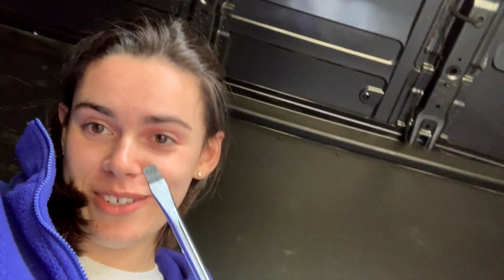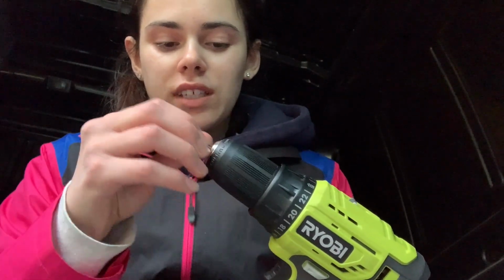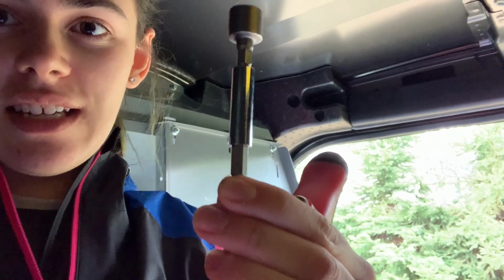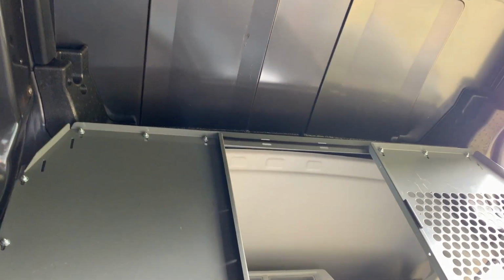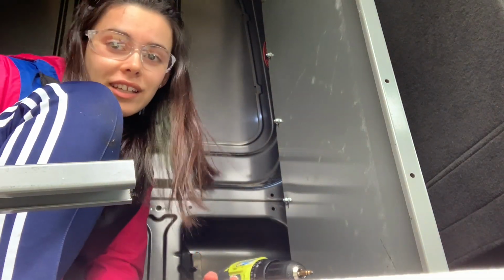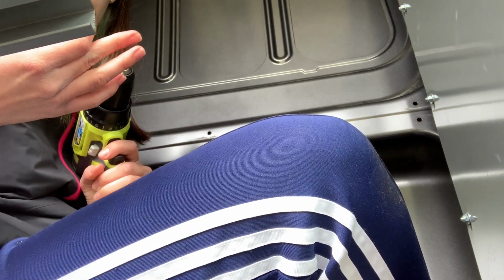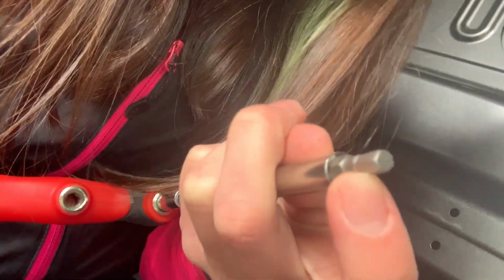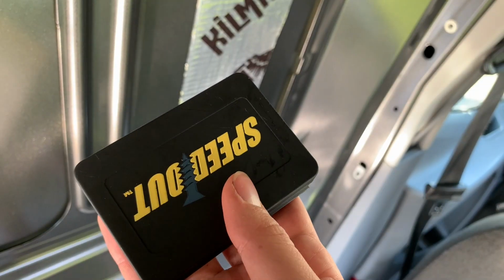Starting from Zero - Van Build Episode 1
This might be the most ridiculous video I've ever made but I guess some people will be interested in the process. I have learned so much so far while building my van home and it is very evident in this video that I started from zero. Zero experience, zero tools, zero skill, but all of the dedication LOL. If you get anything from these videos I hope it is that you can do whatever you want in life, even it it takes you a little bit longer to get there.
I fully give you permission to laugh at me. Second hand embarrassment is likely to occur.